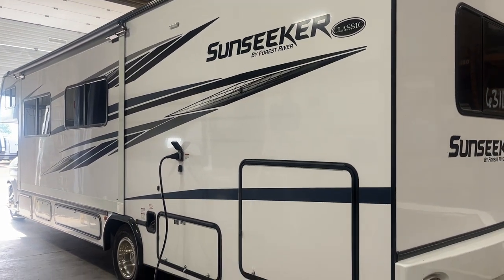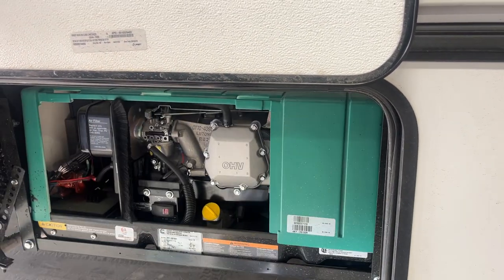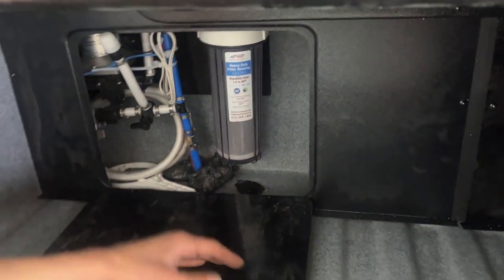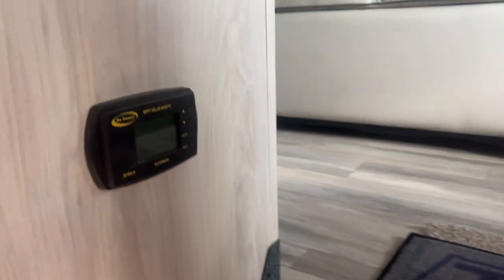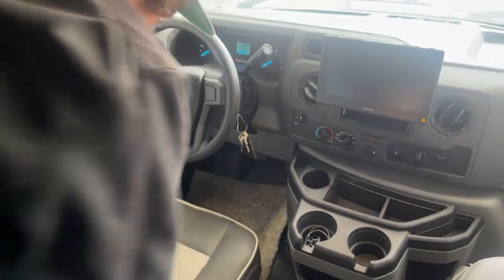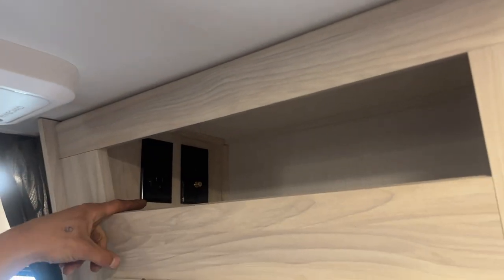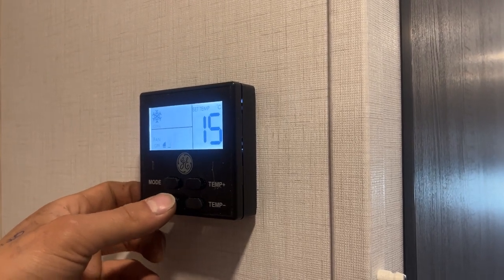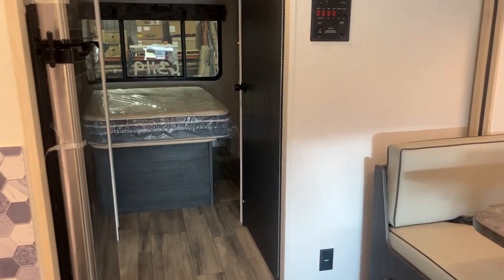2023 Forest River Sunseeker 3010DSF. Stock# 13490